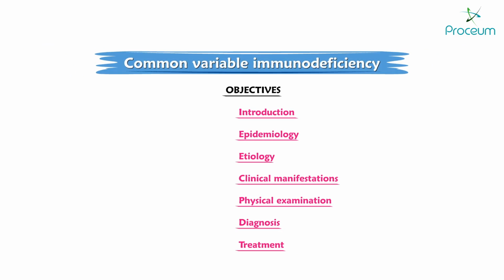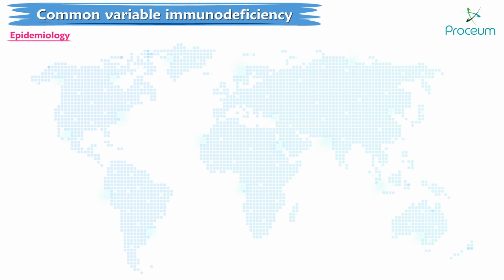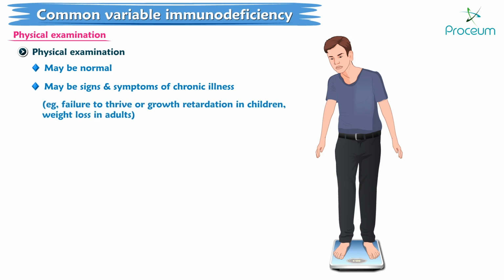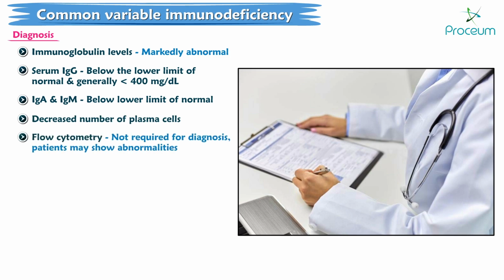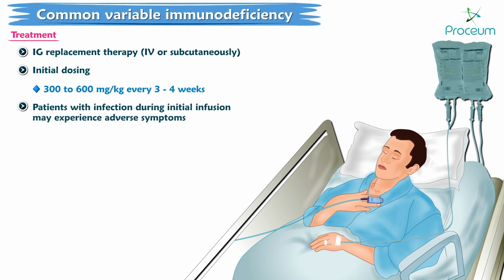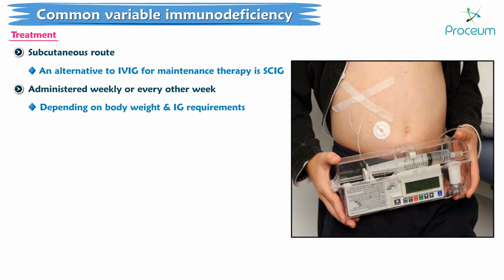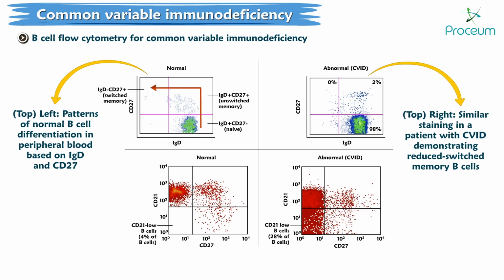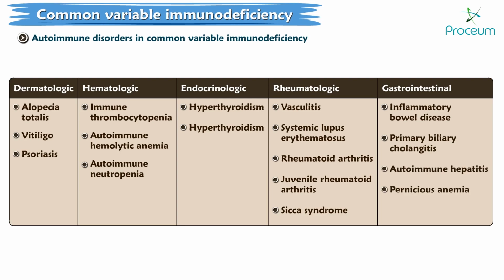Common variable immunodeficiency (CVID) USMLE Step 1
Common Variable Immunodeficiency (CVID)
Common variable immunodeficiency (CVID) is a primary immune deficiency disease characterized by low levels of protective antibodies and an increased risk of infections. Although the disease usually is diagnosed in adults, it also can occur in children. CVID also is known as hypogammaglobulinemia, adult-onset agammaglobulinemia, late-onset hypogammaglobulinemia, and acquired agammaglobulinemia.

NIAID supports research to determine genetic causes of CVID that may lead to therapeutic approaches to address the disease. Researchers also are exploring how antibody-based drugs may lessen the severity of the condition.

Causes
CVID is caused by a variety of different genetic abnormalities that result in a defect in the capability of immune cells to produce normal amounts of all types of antibodies. Only a few of these defects have been identified, and the cause of most cases of CVID is unknown. Many people with CVID carry a DNA variation called a polymorphism in a gene known as TACI. However, while this genetic abnormality confers increased risk of developing CVID, it alone is not capable of causing CVID.

CVID is also linked to IgA deficiency, a related condition in which only the level of the antibody immunoglobulin A (IgA) is low, while levels of other antibody types are usually normal or near normal. IgA deficiency typically occurs alone, but in some cases it may precede the development of CVID or occur in family members of CVID patients.

Symptoms & Diagnosis
People with CVID may experience frequent bacterial and viral infections of the upper airway, sinuses, and lungs. Acute lung infections can cause pneumonia, and long-term lung infections may cause a chronic form of bronchitis known as bronchiectasis, which is characterized by thickened airway walls colonized by bacteria.

People with CVID also may have diarrhea, problems absorbing food nutrients, reduced liver function, and impaired blood flow to the liver. Autoimmune problems that cause reduced levels of blood cells or platelets also may occur. People with CVID may develop an enlarged spleen and swollen glands or lymph nodes, as well as painful swollen joints in the knee, ankle, elbow, or wrist. In addition, people with CVID may have an increased risk of developing some cancers.

Doctors can diagnose CVID by weighing factors including infection history, digestive symptoms, lab tests showing very low immunoglobulin levels, and low antibody responses to immunization.

Treatment
CVID is treated with intravenous immunoglobulin infusions or subcutaneous (under the skin) immunoglobulin injection to partially restore immunoglobulin levels. The immunoglobulin given by either method provides antibodies from the blood of healthy donors. The frequent bacterial infections experienced by people with CVID are treated with antibiotics. Other problems caused by CVID may require additional, tailored treatments.